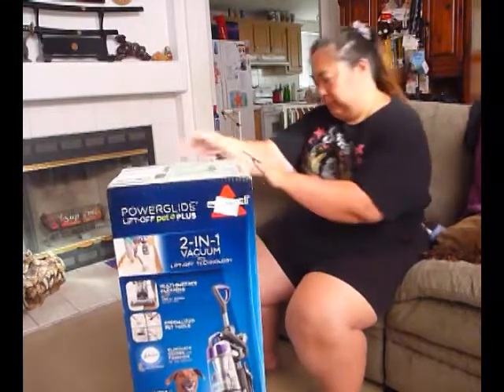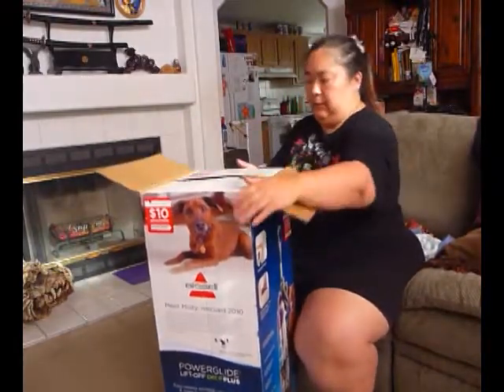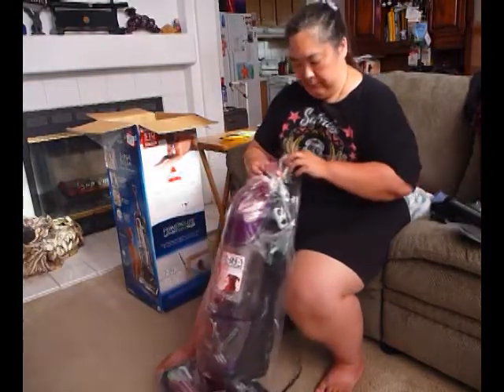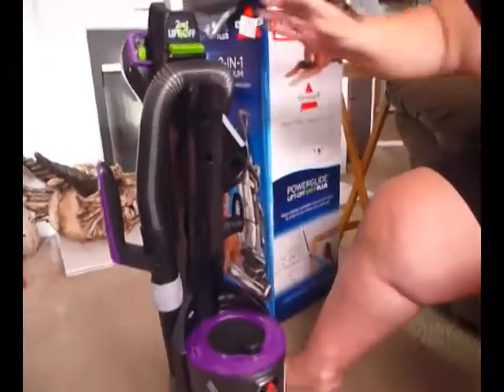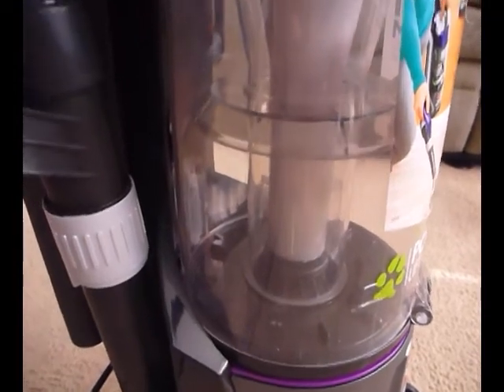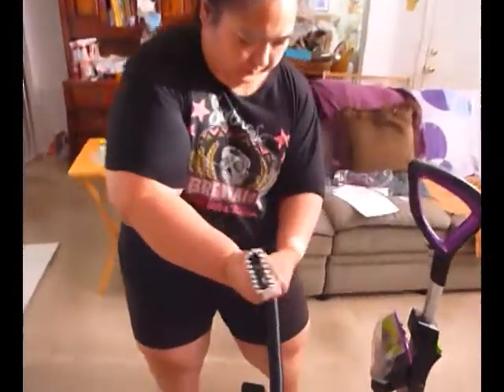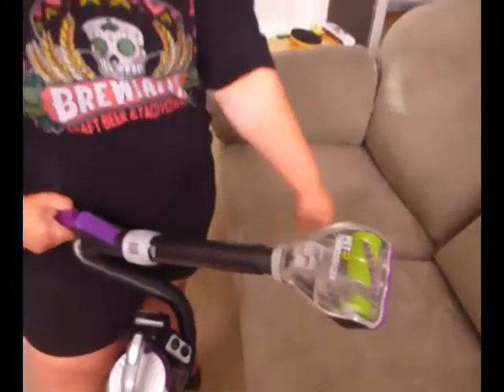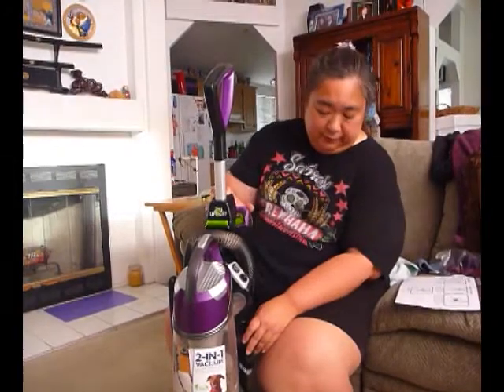Unboxing: Bissell Powerglide Lift-Off Pet Plus